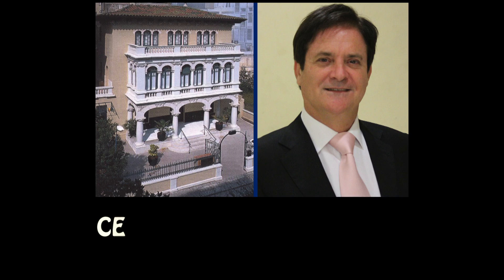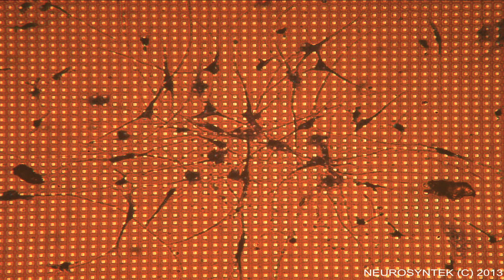Stem cells in Ophthalmology - Dr. Charles A. García - Bonafonte Center of Ophthalmology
Stem cells are beginning to become a reality in the treatment of certain eye diseases. Journalist Iranzu Martin interviews Dr. Charles A. Garcia - Clinical Professor, Department of Ophthalmology, University of Texas at Houston - after delivering a lecture on Stem Cells in Ophthalmology and the Bonafonte Center of Ophthalmology in Barcelona, Spain. Dr. Garcia explains how stem cells are obtained, how they are processed, their use in eye diseases and how to treat diseased retinas with these cells.

Las células madre empiezan a ser una realidad en el tratamiento de algunas enfermedades oculares.  La periodista Irantzu Martín entrevista al Dr. Charles A. García Profesor Clínico del Departamento de Oftalmología de la Universidad de Texas en Houston, después de impartir una conferencia sobre Células madre en el Centro de Oftalmología Bonafonte de Barcelona. El profesor explica  de forma sencilla cómo se obtienen las células madre, cómo se procesan, su empleo en enfermedades oculares y la forma de tratar la retina enferma con dichas células.

Official website of Dr. Charles A. García

Pasaje Méndez Vigo nº 6 08009 Barcelona (España)